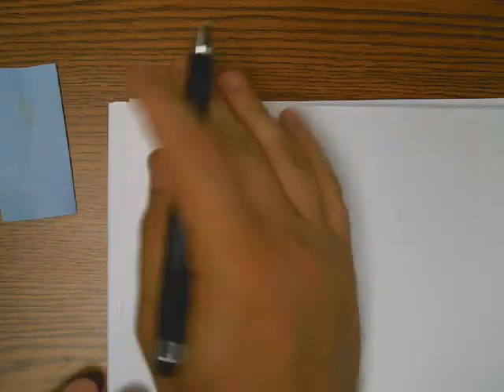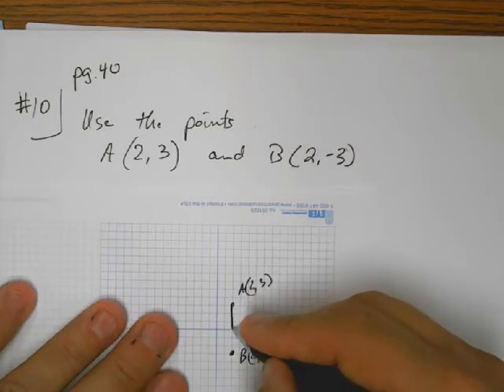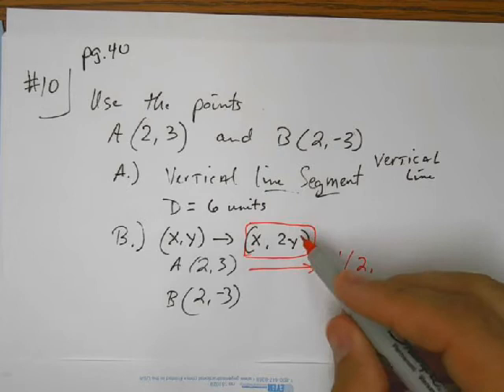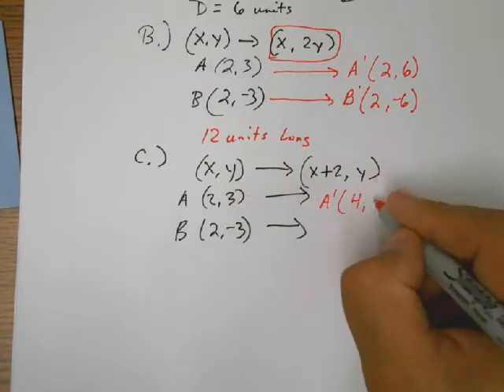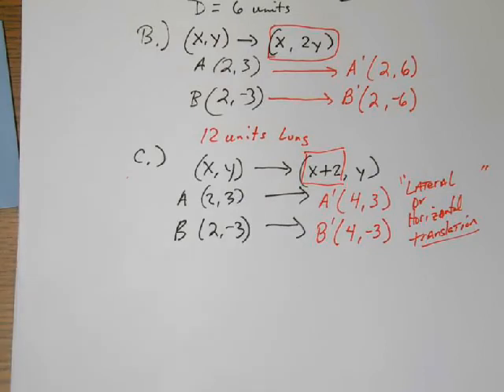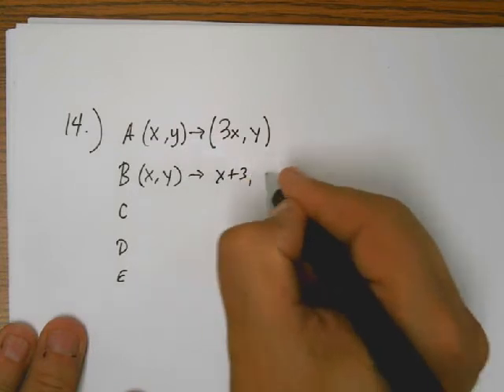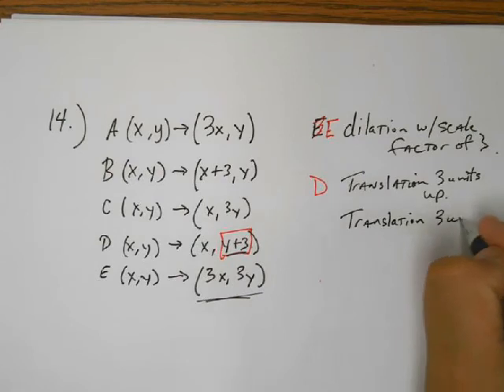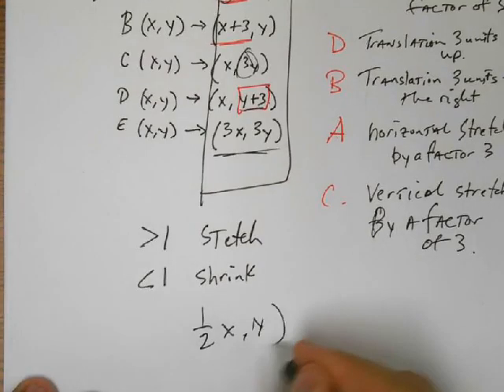1.3 Homework Geometry